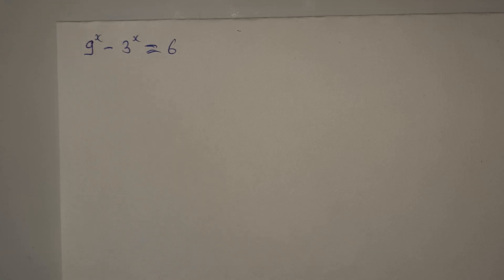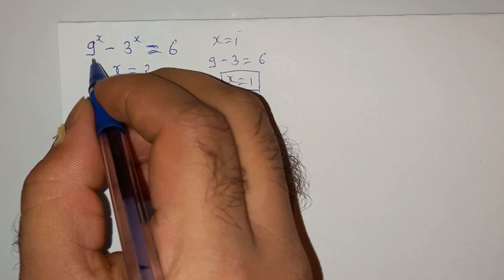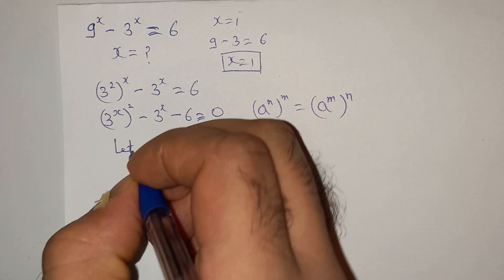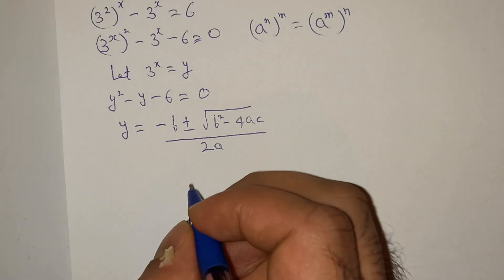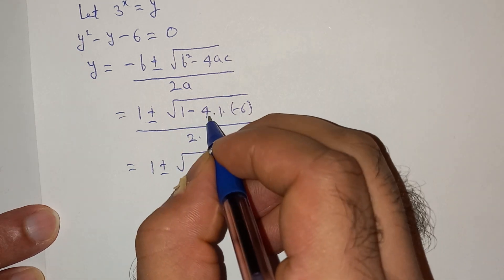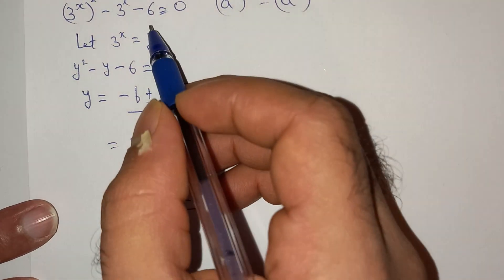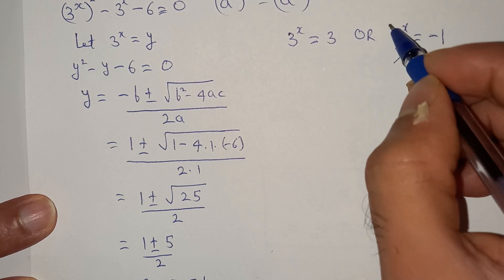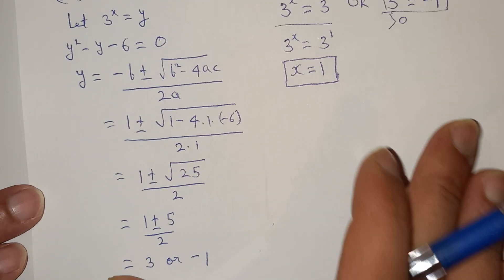99% will solve this question. Are you one of them??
Math Question